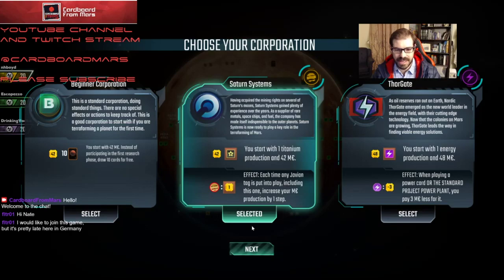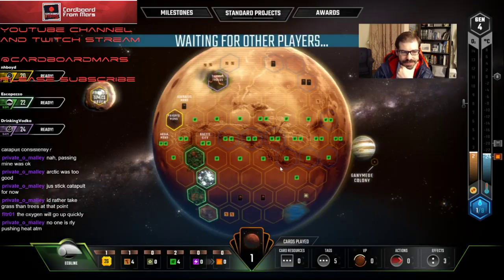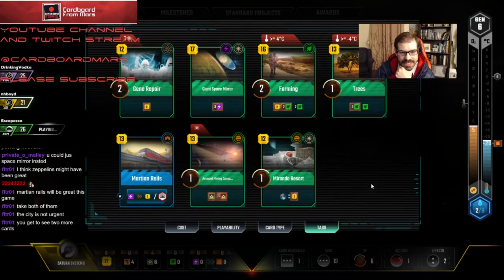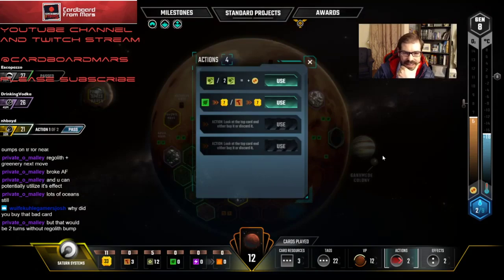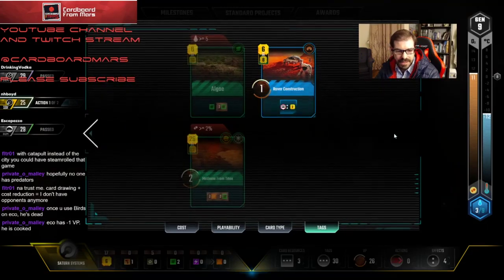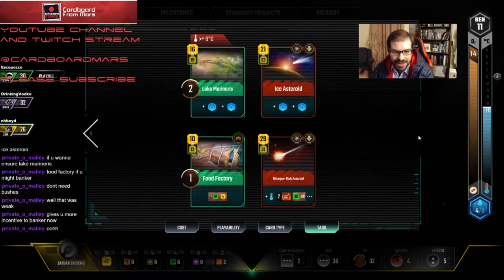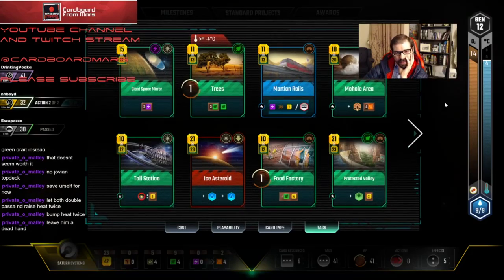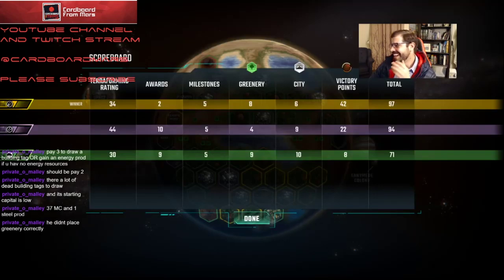Terraforming Mars - Gameplay Vid #47 (Saturn Systems) - Cardboard from Mars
Nate plays an online draft solo!  For any players that live in Tokyo, check out the end of the vid for a message about some upcoming travel that Nate will be doing.